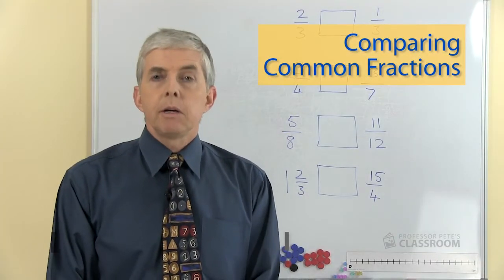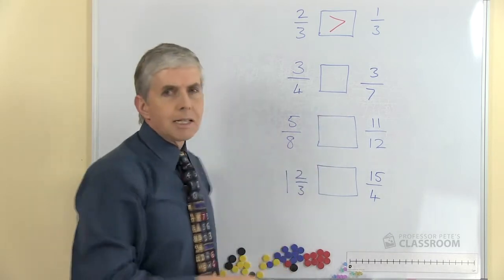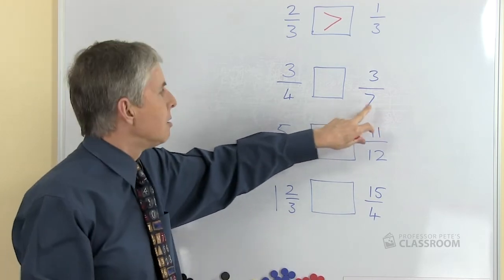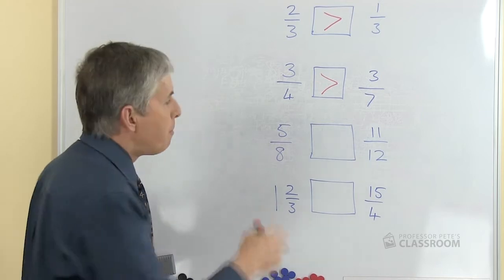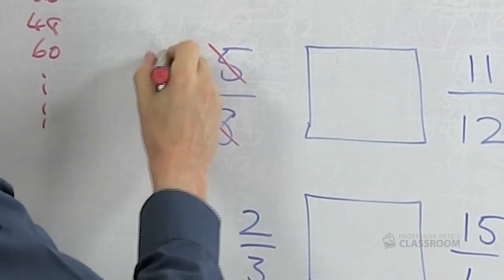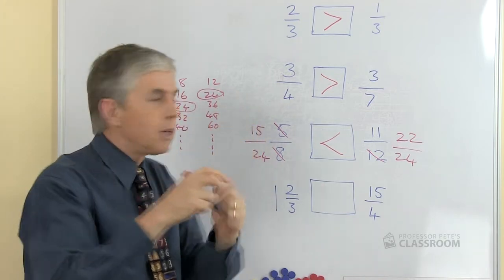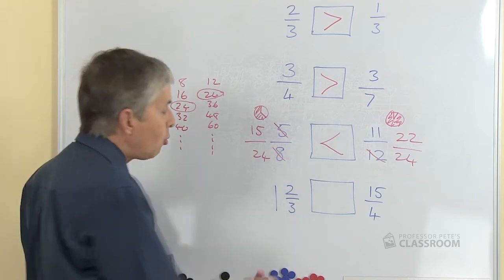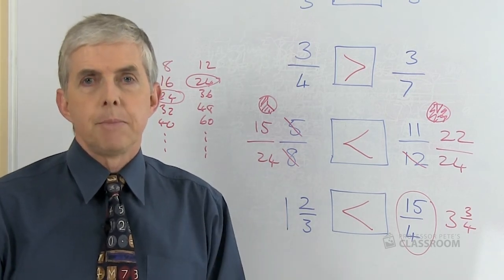Learn to Compare Common Fractions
Comparing fractions is usually carried out by applying a mathematical algorithm in a mechanical way.

Students will be more likely to develop their fluency and understanding of numbers if they are taught to think about the fractions being compared, and make decisions based on the features of the particular numbers in the example.

For example, 3/4 is bigger than 3/7 because a fourth or quarter is larger than a seventh, so no conversion of the fractions to twenty-eighths is needed.